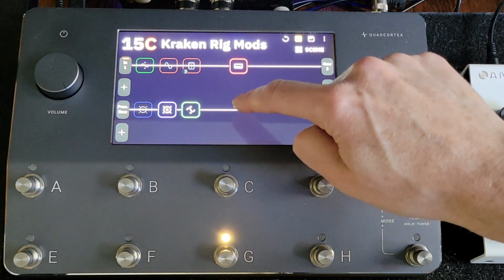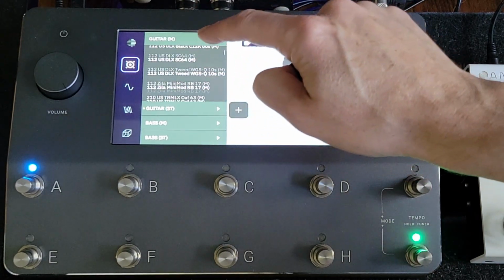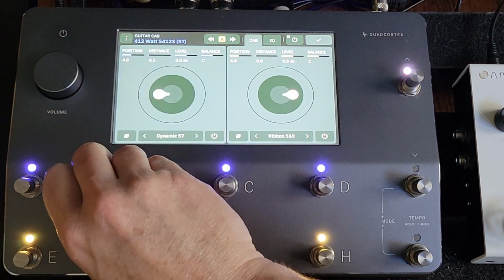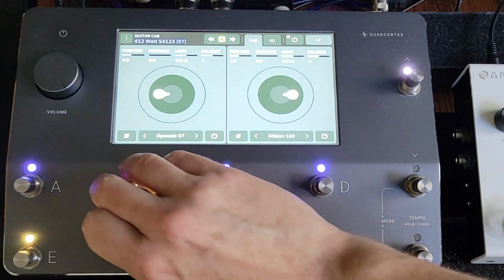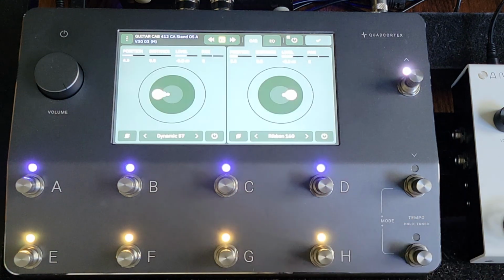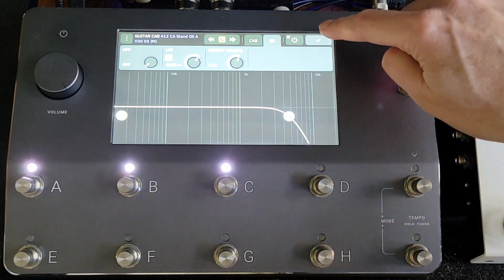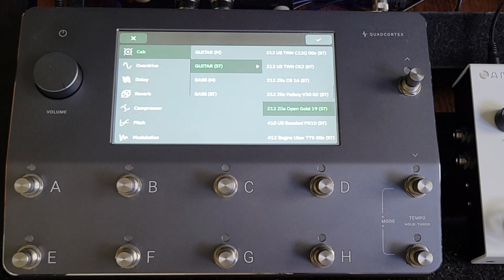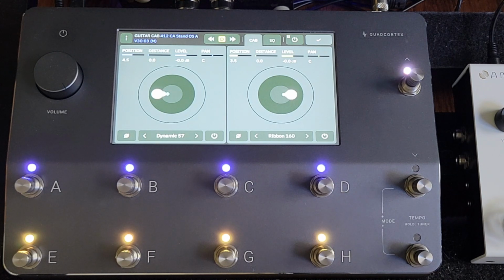Overview and Favorite Cabs on the Quad Cortex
This is a quick overview of the Cab block on the QC and some of my favorite cabs to use on presets.

0:00 - Intro and general approach
2:36 - Choosing a Cab
4:58 - Cab block settings and controls
9:56 - My favorite Cabs